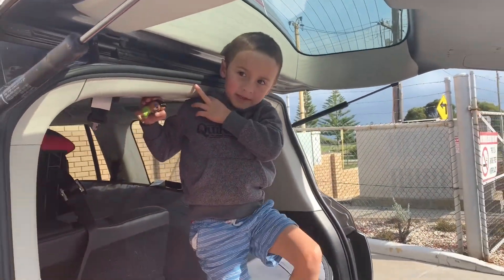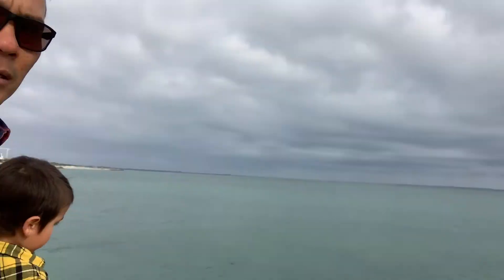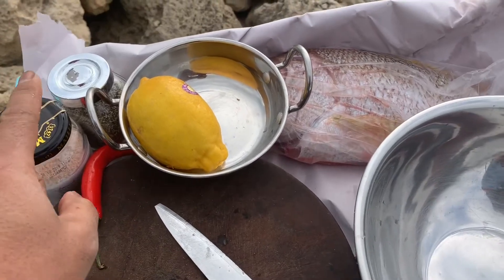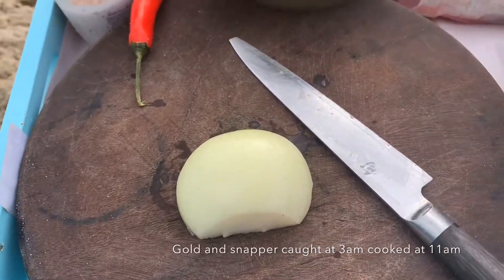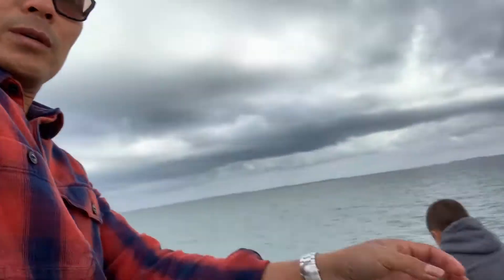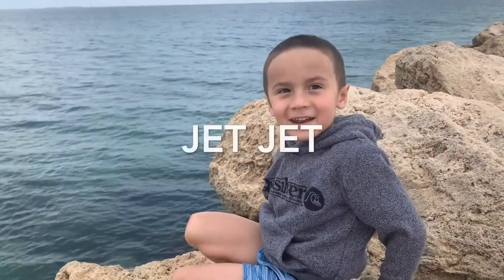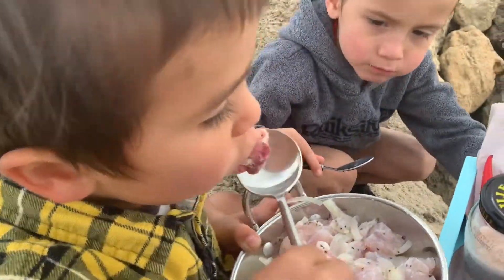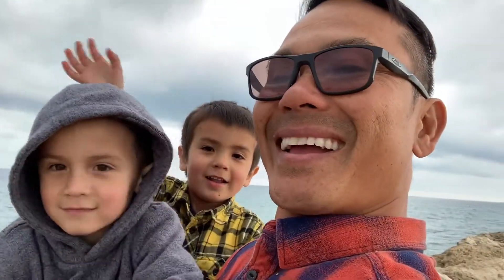cervices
Full time chef becomes a full time dad. Fun times and recipes of delicious meals for mum, dads and the kids.